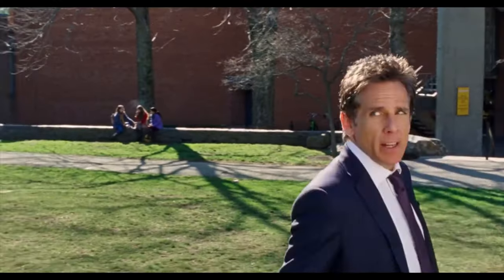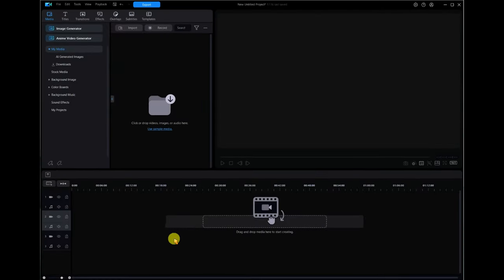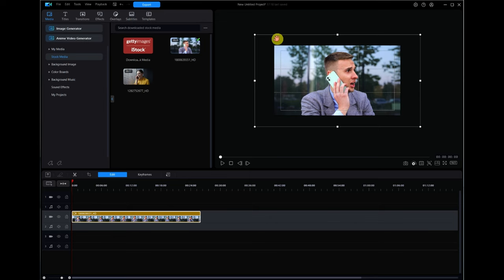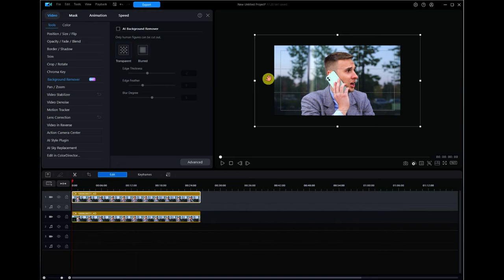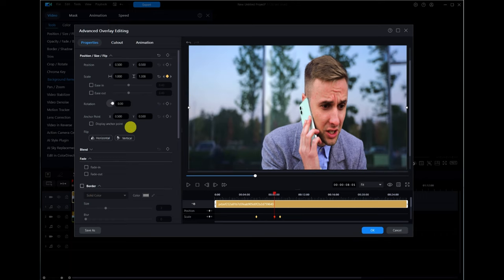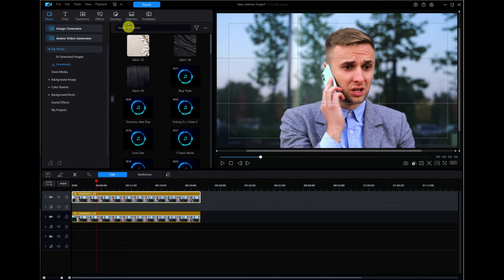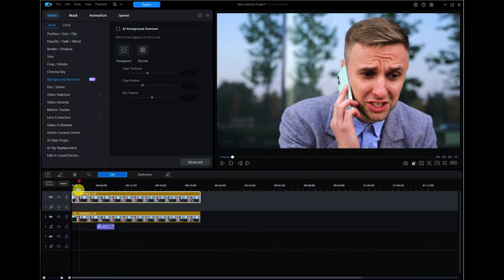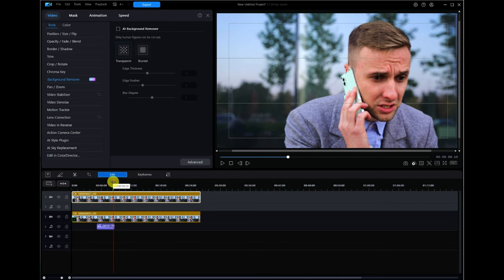Dolly Zoom Effect for Mind-Blowing Shots!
"Also known as the 'Vertigo Effect,' this technique makes your background seem like it's either rushing toward or away from you while your subject stays the same size. It’s one of the coolest effects in cinematography, and the good news? You don’t need an expensive camera setup to achieve it."